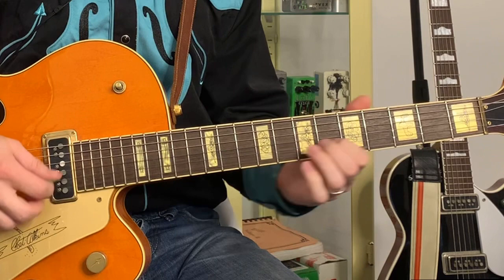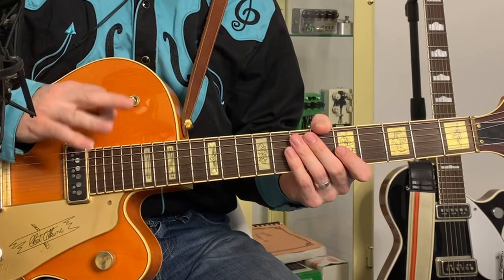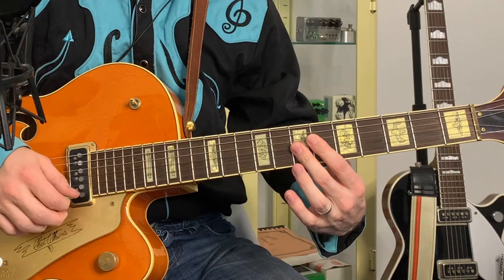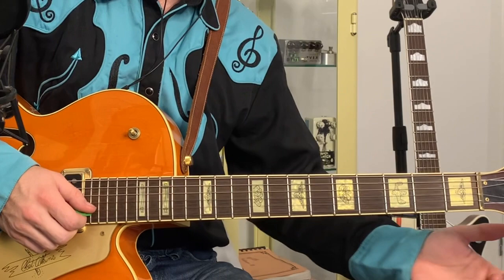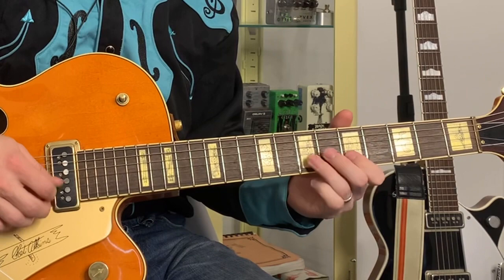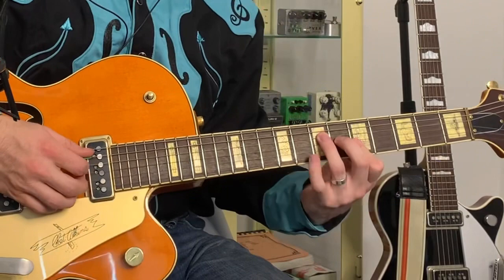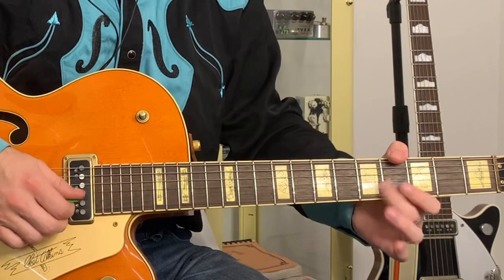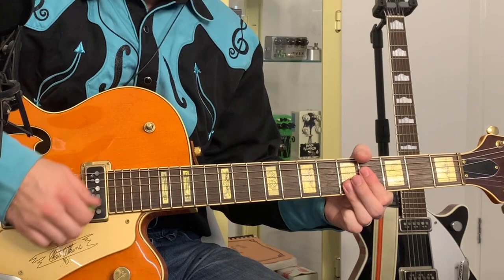Junior Thompson Raw Deal Guitar Lesson (Hillbilly Rockabilly Guitar lesson) Adrian Whyte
If you’re wanting to expand your Hillbilly Guitar picking and Rockabilly Guitar chops this song has it all: single lines, chord fragments and Travis picking! This is my longest lesson yet and perhaps one of the most intricate rhythmically. Terry Thompson was an influential young player who in his relatively short life had a big impact on the Muscle Shoals legacy.

If you enjoy my videos and would like to contribute you’ll get access to behind the scenes, a library of tabs and lessons on the styles I like to play and opportunities to win prizes from one on one lessons to gear!

Mystery Brain / Nocturne Pedals

The Vaudevillains (my original psychobilly band)

The Guitar Emporium

Death rides a Harley (my solo album)